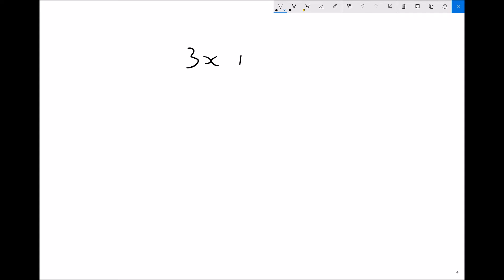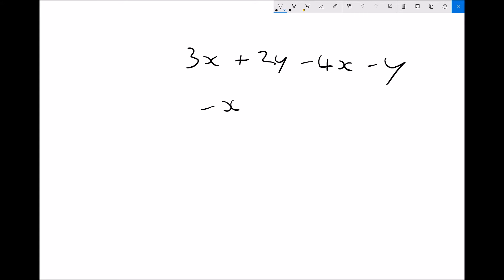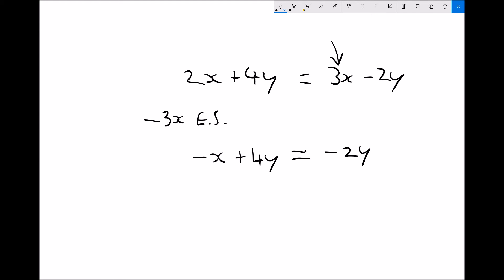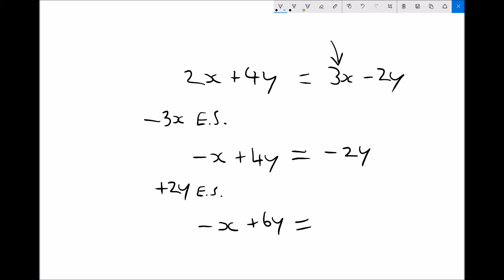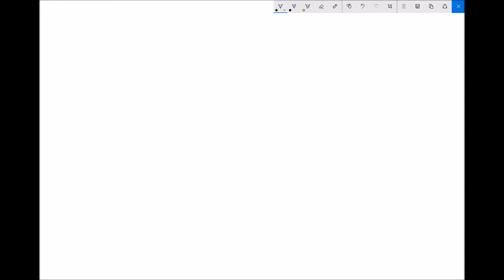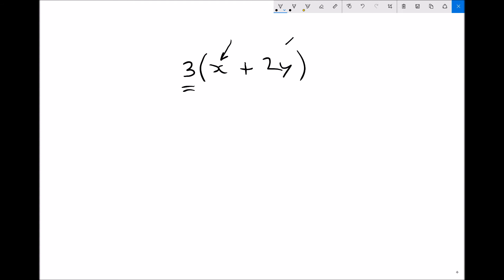Multiplying Out Brackets and Collecting Like Terms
This video covers multiplying out brackets and collecting like terms, in order to simplify linear equations.  This is a prerequisite to factorising equations.